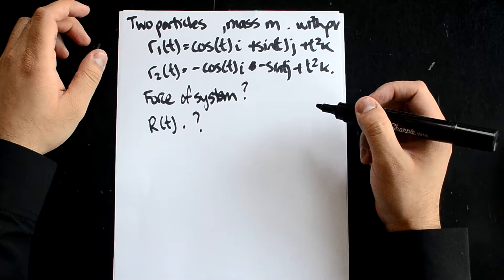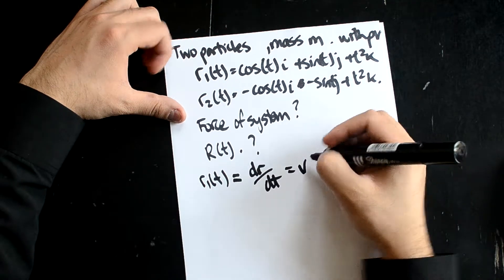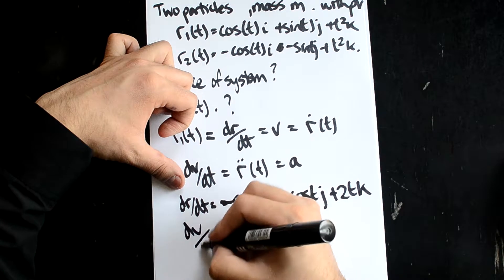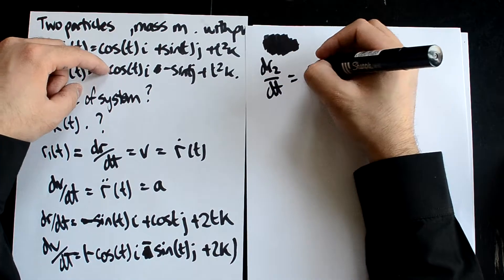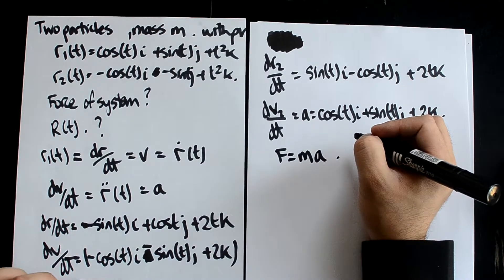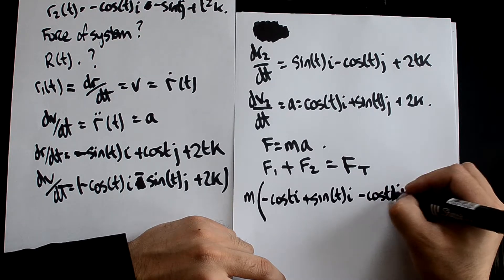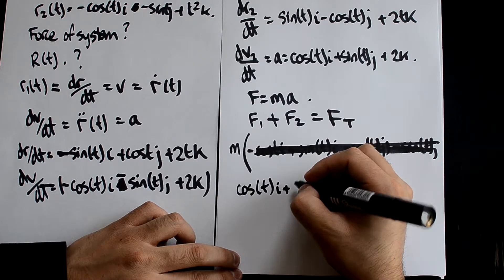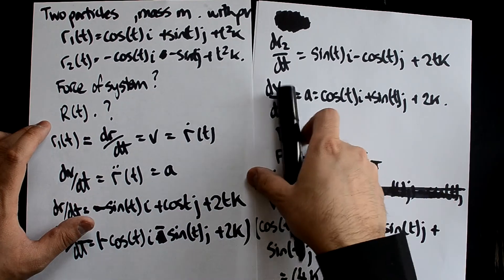Mechanics or Applied Mathematics - How to find the full force of a system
How to find the force of a system